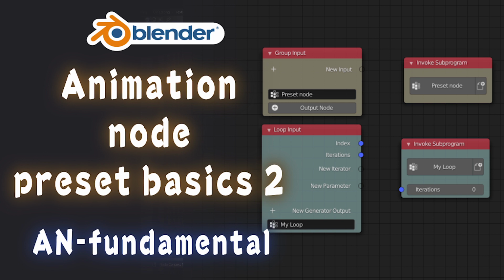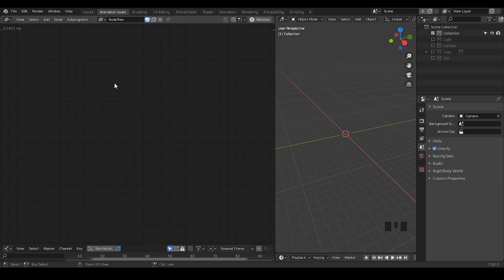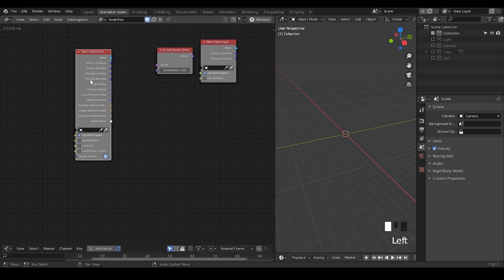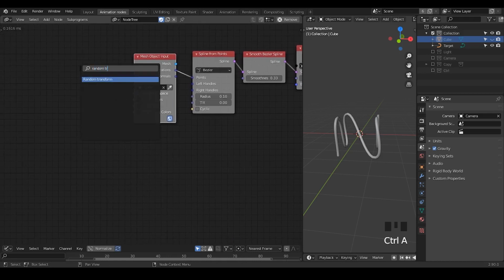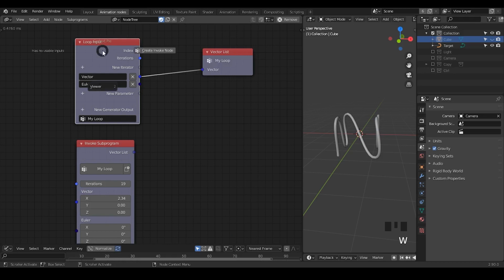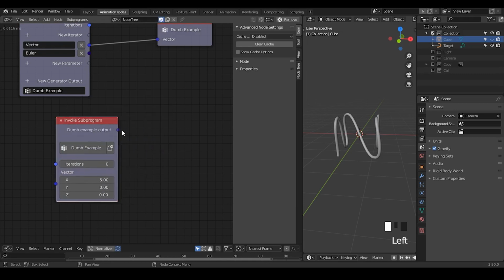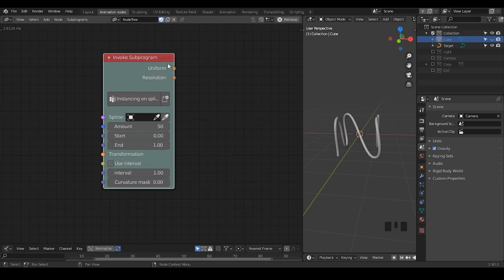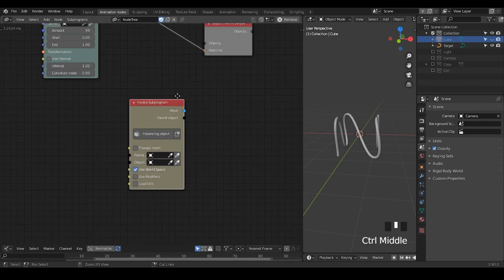[Tut] Preset Basics 2/hidden sockets; animation nodes; AN-fundamental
9:27 - actual part of this tutorial about hidden socket